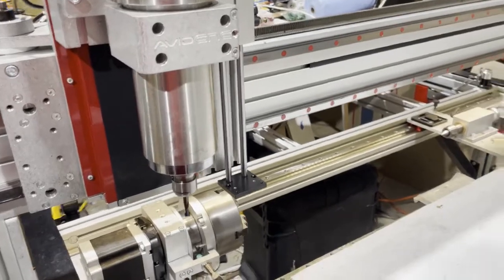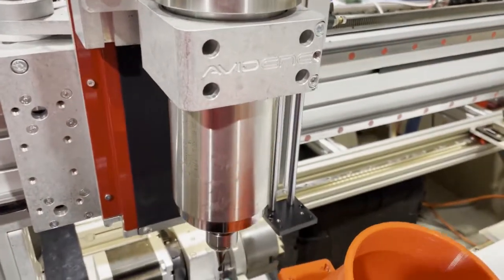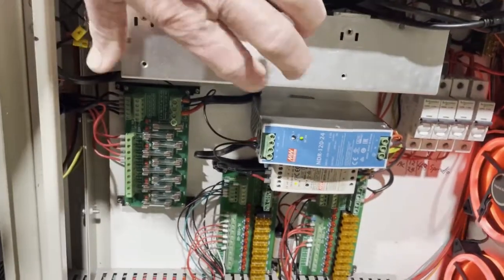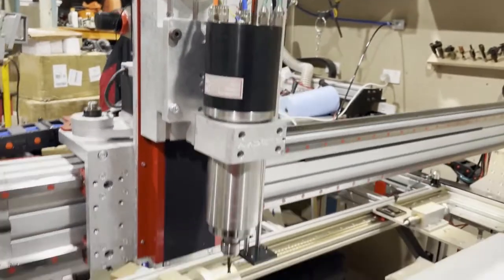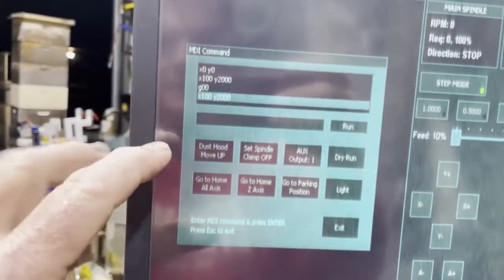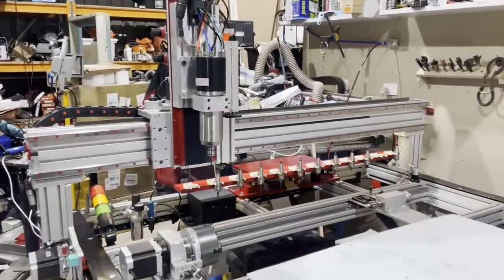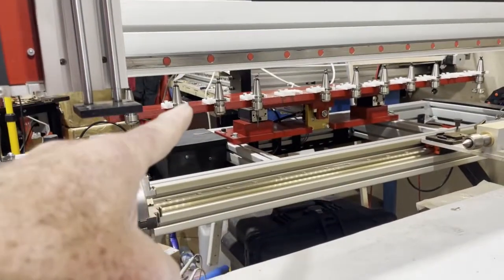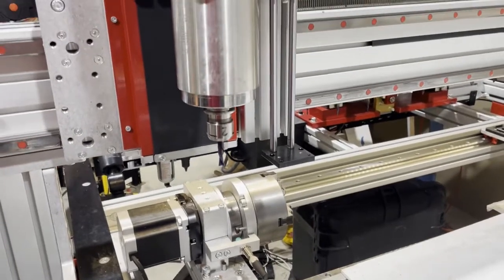Avid Masso ATC Test Run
Early stage of getting the Automatic Tool Changer on the CNC Router Build Working.
One day, I'll be building Long Lang Hives with this beauty.